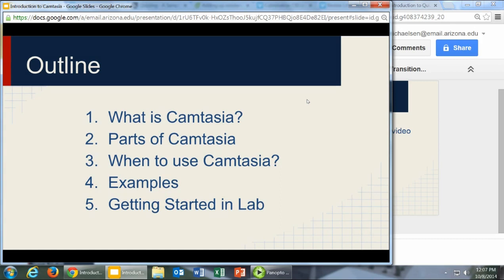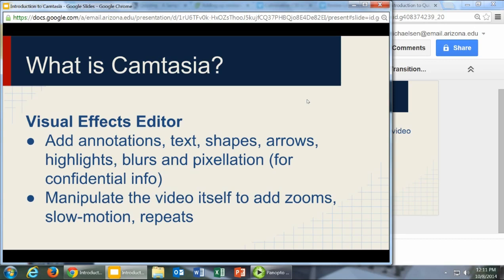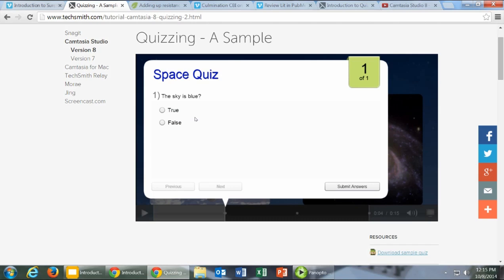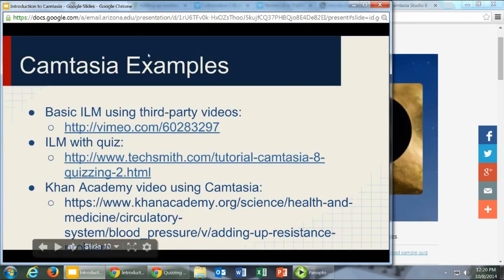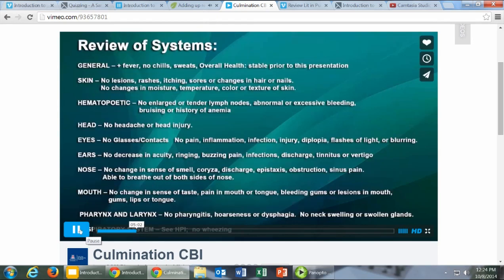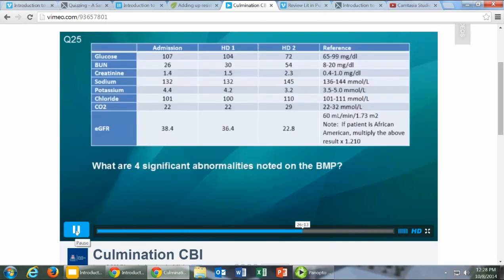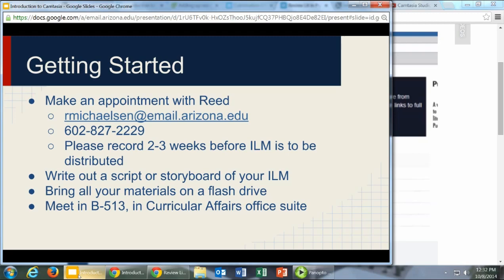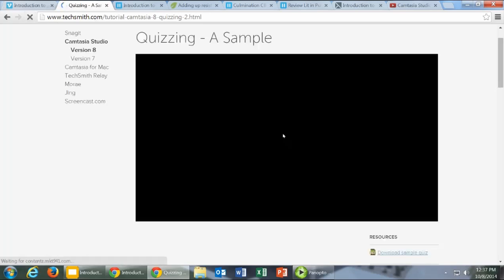Introduction to Camtasia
This workshop introduces faculty to Camtasia Studio and the many ways it is designed to enhance your curriculum delivery to create an interactive learning environment. The presentation will cover the many utilizations of Camtasia (screen capture software, video editing, visual effects editing, and live quizzing) and go over helpful tips and best practices to ensure a pleasant, low-stress experience with the software.